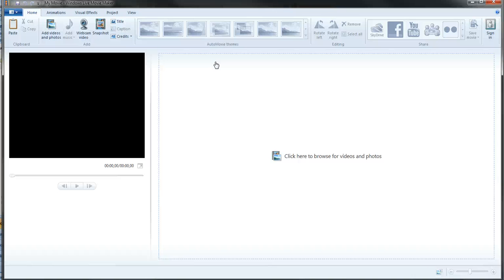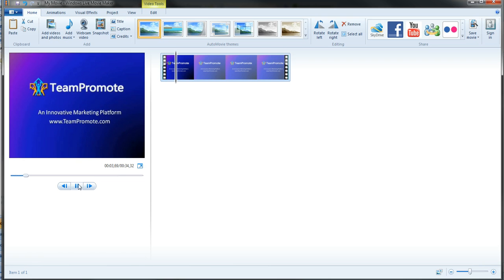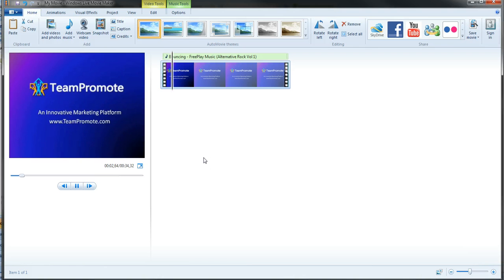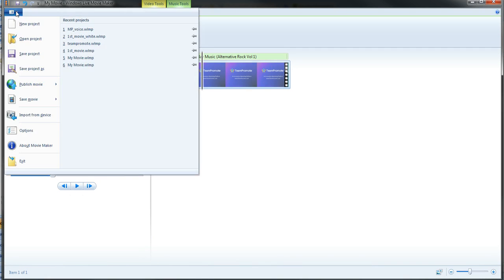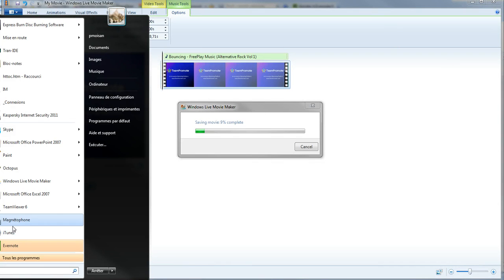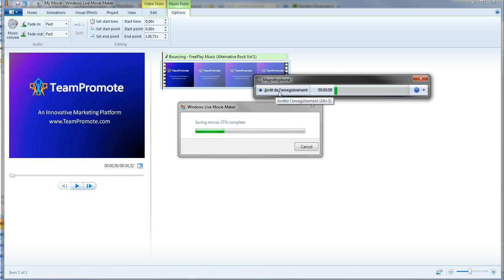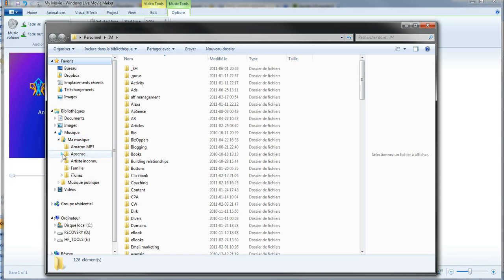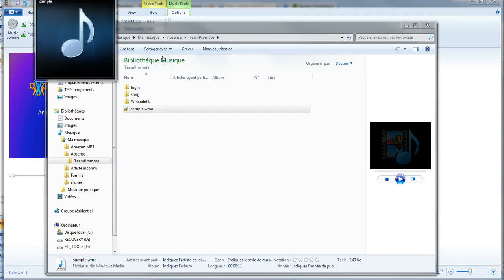From PowerPoint to YouTube part 3 of 3: add music track, how to record your voice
With this 3rd video, you now have the complete instructions to create a video from a PowerPoint presentation, add voice and music tracks in Windows Live Movie Maker, then upload to YouTube